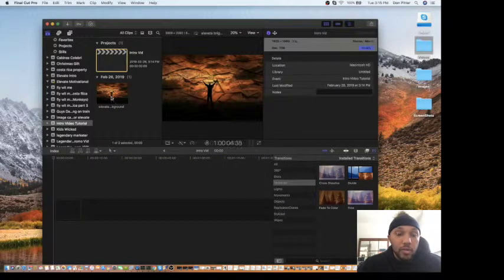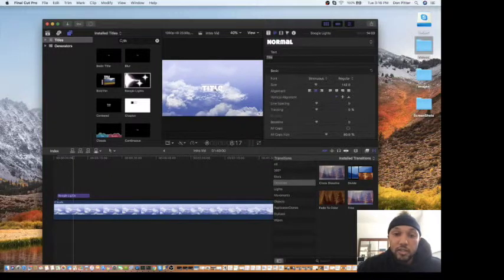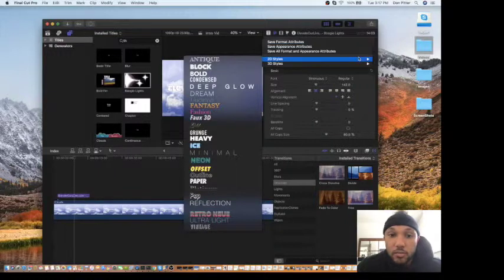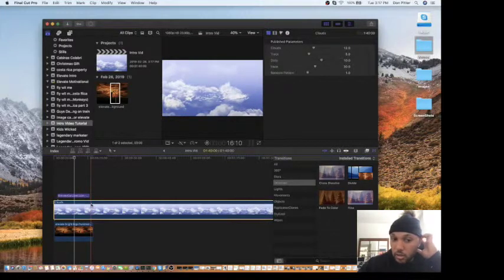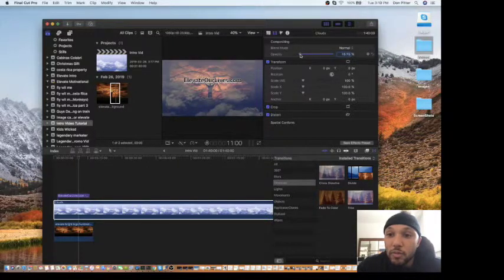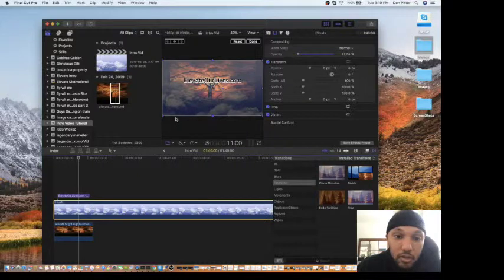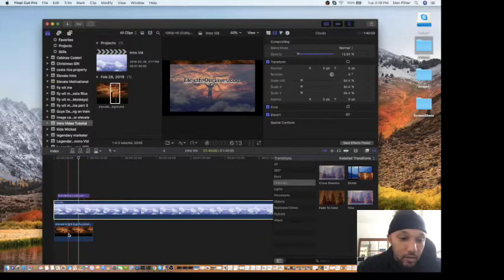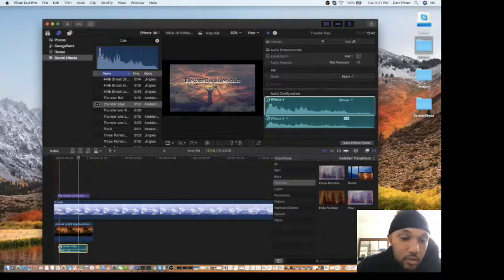How To Make An Intro For Your YouTube Video for FREE! (2019)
This video will teach you how to make an intro for your YouTube video for free! All you will need is a little creativity and Final Cut Pro or any other video editing software.  Unlike other videos, this video teaches you how to make your intro video without having to use any sketchy websites or downloads.  It's completely safe, simple, easy and Free!

and

★★✅Want To Change Your Life? See How To Earn Money Online After Watching The Video

★★✅If That's Not Enough and You Want My #1 Recommended Way on How to Make Money Online?